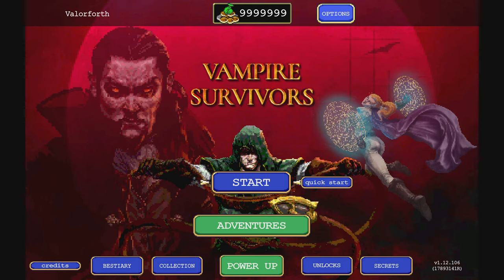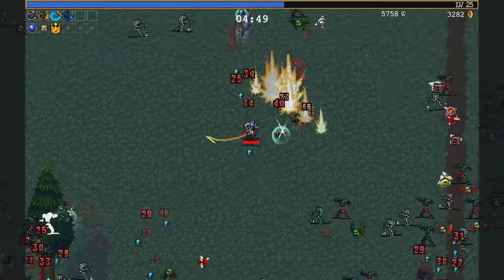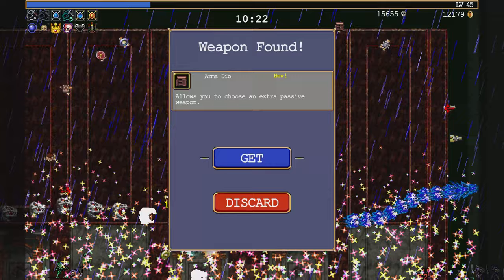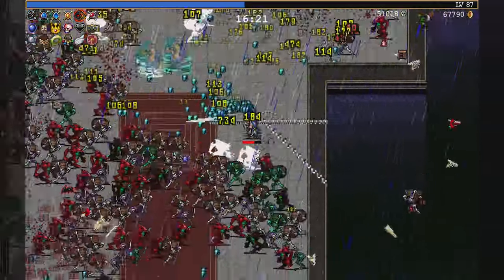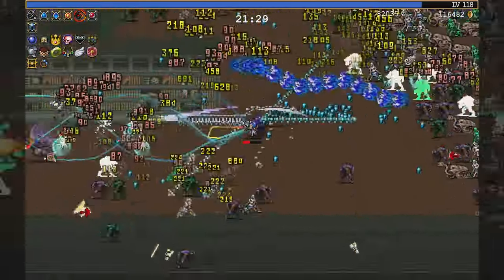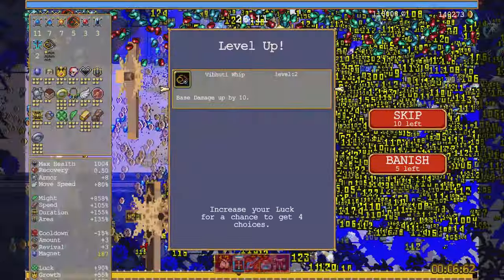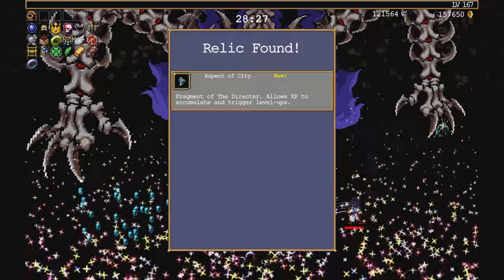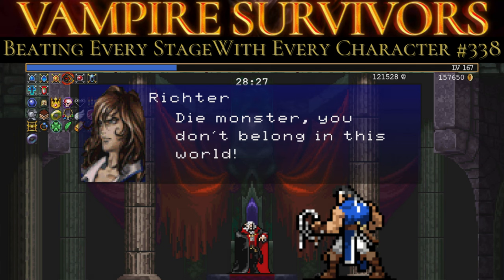New Character: Richter Belmont Vampire Survivors Castlevania BESWEC 338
It's been a long road from the start of Ode to Castlevania to here.  The Vampire Survivors BESWEC 338 is bringing the man himself: Richter Belmont to his fated confrontation with Dracula in the throne room.  His Platinum Whip is gonna get one hell of a work-out as the new character today.

Streaming every day mostly at 12 PM EST / 4 PM GMT.  Full streaming schedule for the week, 2024, November 10-16

00:00:00 New Character: Richter Belmont Vampire Survivors Castlevania BESWEC 338
00:00:40 Ode to Castlevania with Richter Belmont
00:41:28  Richter Belmont's Confrontation With Dracula
00:49:07 Credits
00:50:32 Ode the Castlevania New Characters!
00:53:05 Tally Check-off. 1,971 Down 453... Oh... Oh God...
00:53:27 Thanks and Thumbnail

Back to the 1st Wave ruleset for the BESWEC.  One character through a stage on Hyper.  No hurry, no inverse, all weapons and passives and arcanas/darkanas free to destroy the night.

Like or dislike for more Vampire Survival gameplay.  Comment on anything you want to see in the let's play.  Thank you everyone who supports me, you aren’t a vampire.

Posting new gameplay videos for the BESWEC challenge at 1:00 AM EST every day.

Want to start the Vampire Survivors BESWEC challenge from the beginning?  Plenty of Vampire Survival co op action in there as well as stuff from the new Ode to Castlevania DLC.  Here’s the playlist of Beating Every Stage With Every Character challenge

Survivors, but... wait there's actually a vampire now?  Crazy!

That's the Platinum Whip... not actually evolved because going through the event means the run doesn't count.  Weird.